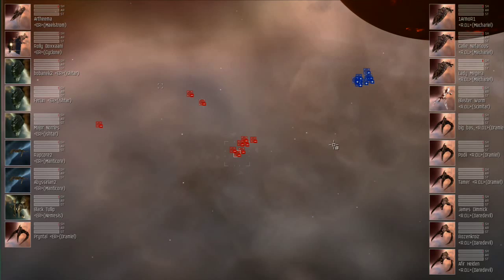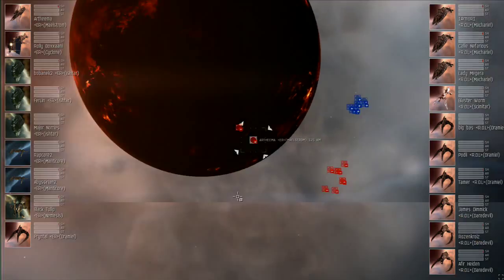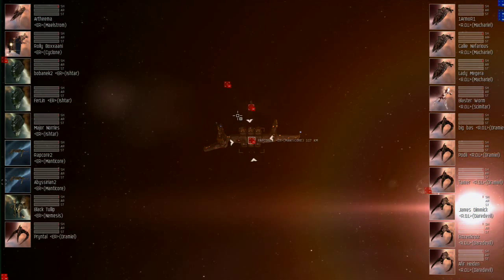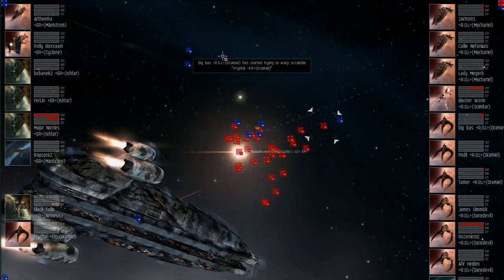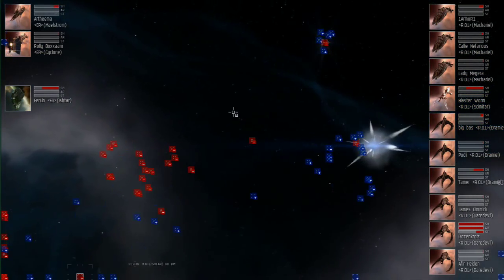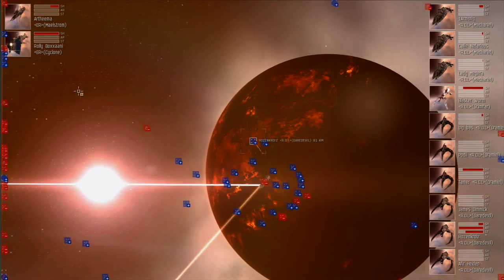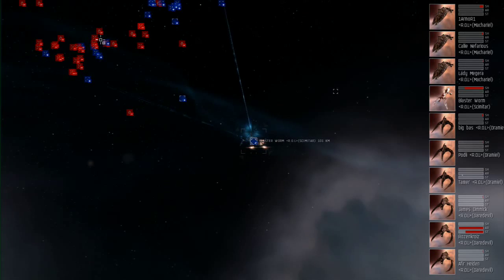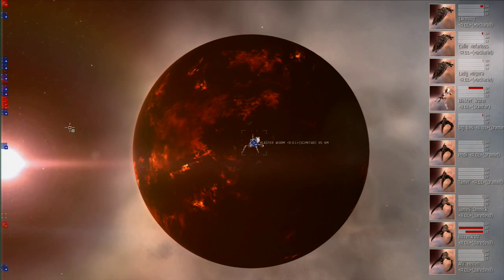Eve Online - AT8 Day 1 - Erebus Alliance v RED.OVERLORD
Alliance Tournament 8 - Day 1 Qualifiers Round 1 - Fight 16 - Erebus Alliance v RED.OVERLORD